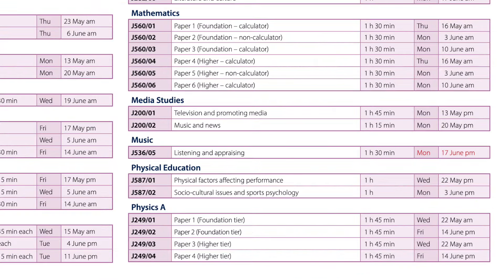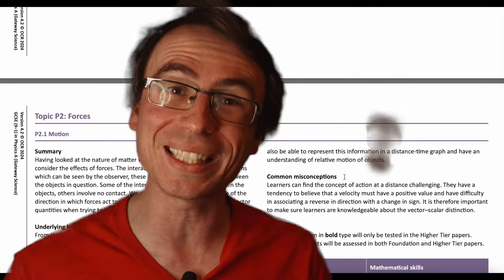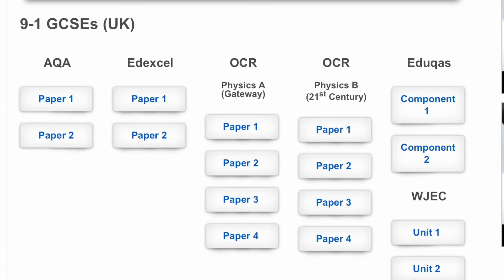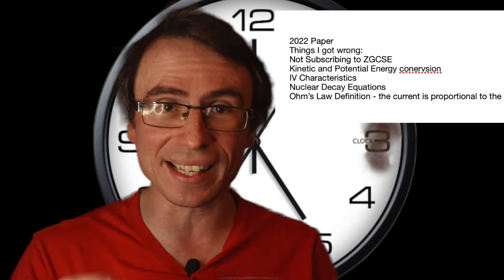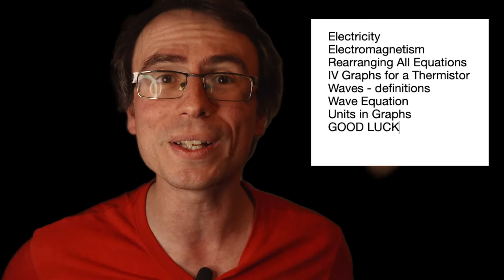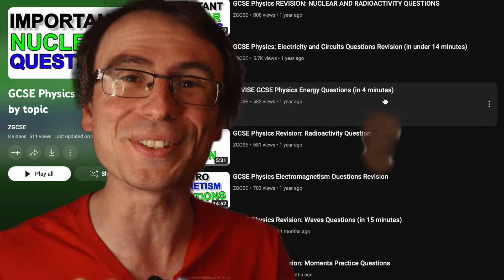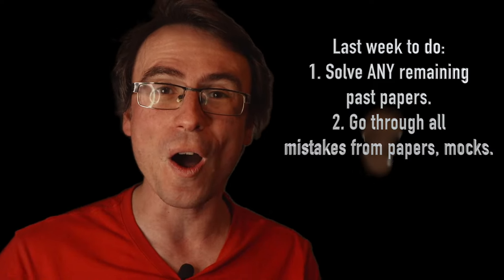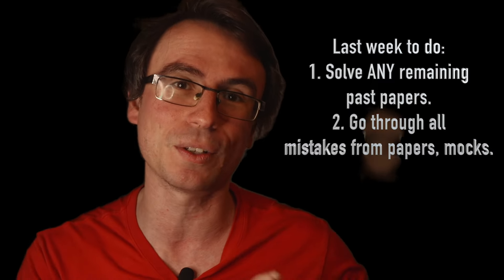How to Prepare for GCSE Exams in 1 Month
Here are some advice on preparations on how to learn and prepare for GCSE Physics quickly.
I give several points that can be applied and followed to dramatically increase the score in GCSE Physics, however this can also be applied to any other subject including GCSE Maths, Science, Computer Science and any other subject.